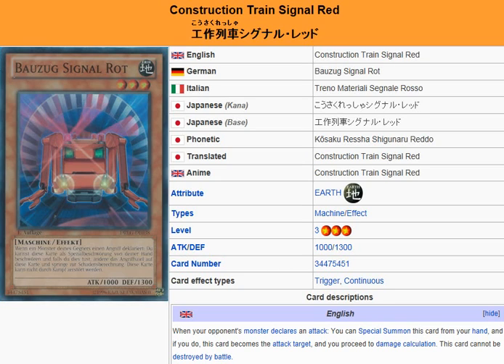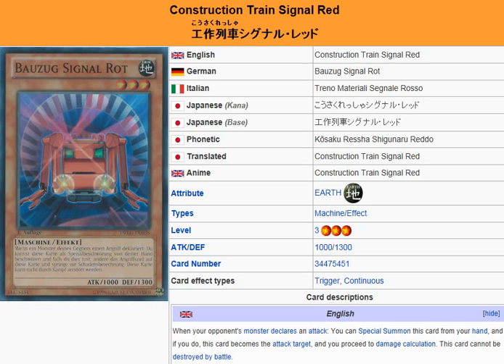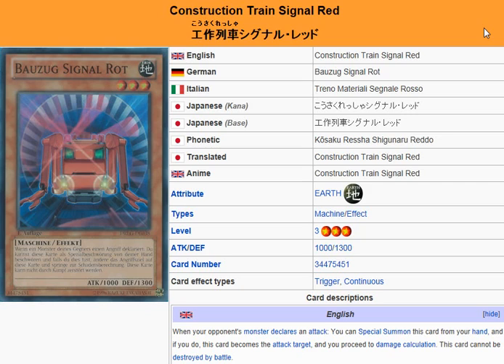YuGiOh 101: Card Review: Construction Train Signal Red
Skype: ADSPLAY FanChat
PSN: ADSPLAY101